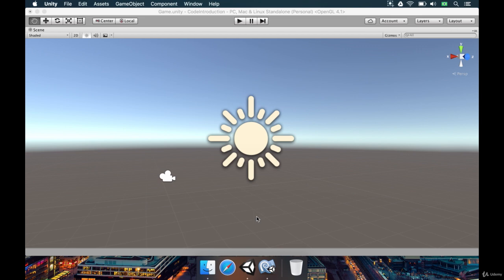Introduction to coding | Programming for beginners | Game Development Course | on learner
Why Unity®?

Why Blender?

And More!